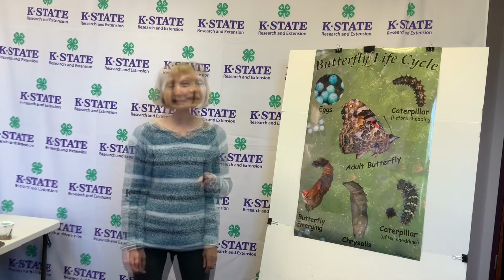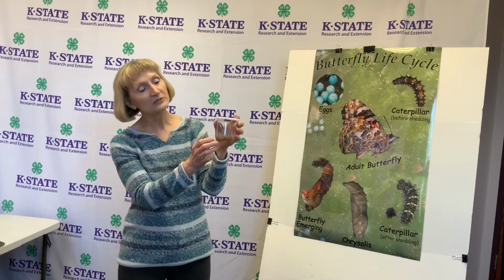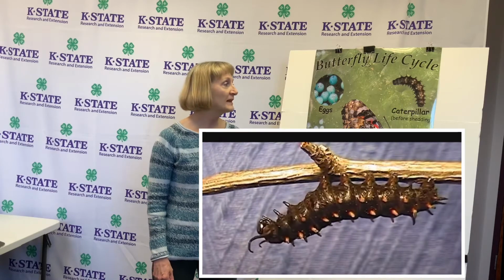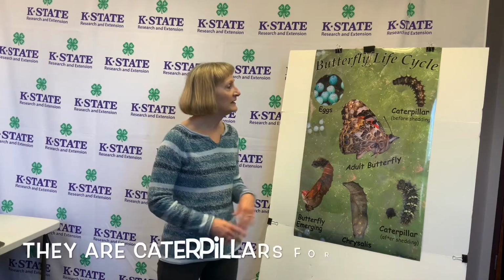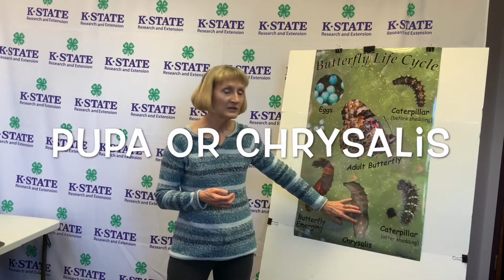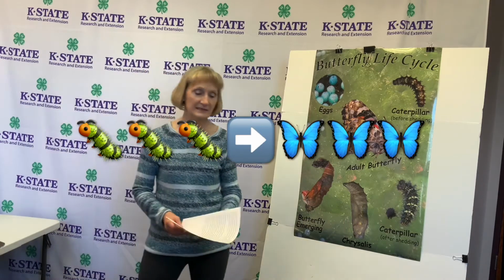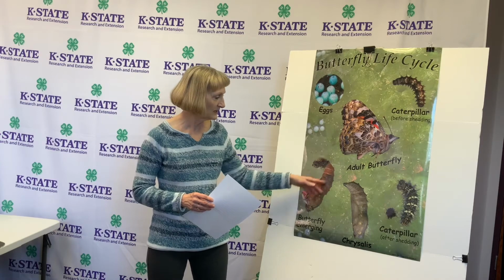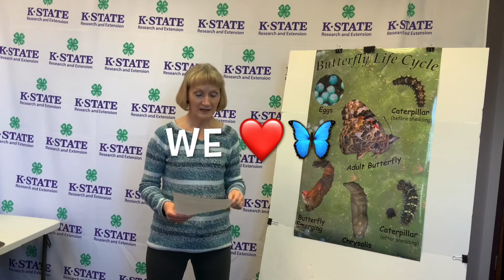KSRE Sedgwick County: Lifecycle Miracle Video Series Part 2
In part 2 of the Lifecycle Miracle Series the Sedgwick County 4-H School Enrichment Team will talk about everything that is going on in your cup of Painted Lady caterpillars. We will also talk more in depth about the life cycle of butterflies and what you can expect to observe in the next few days and weeks.